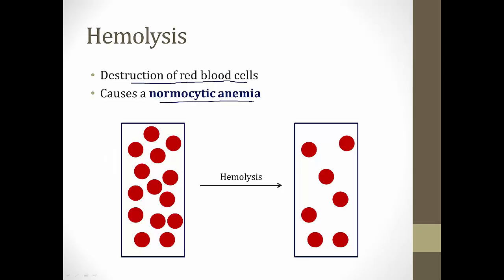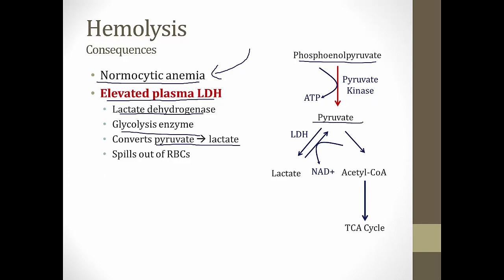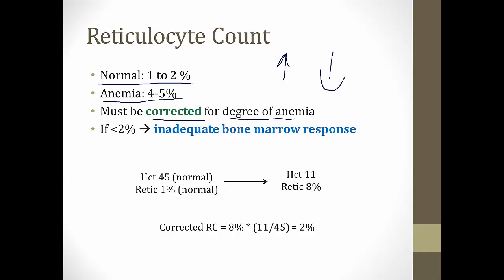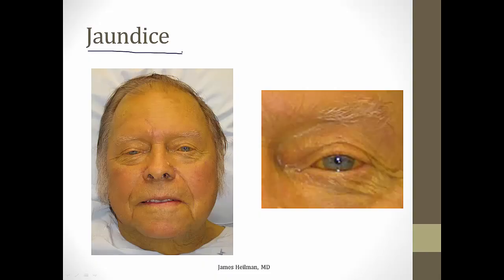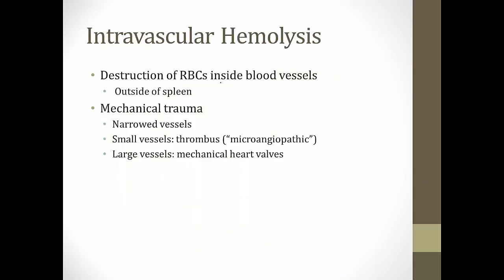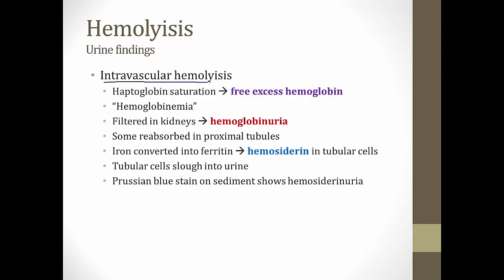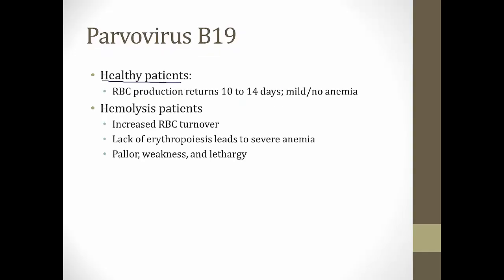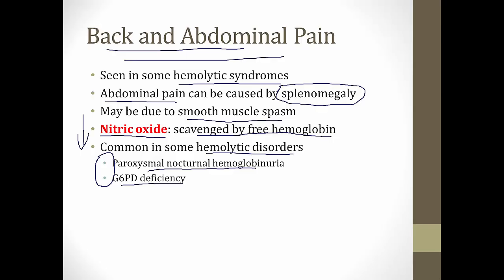1 Hemolysis Basics MedicalBooksVN com